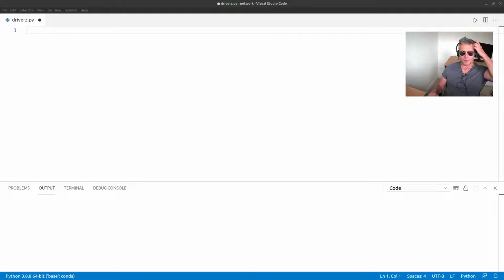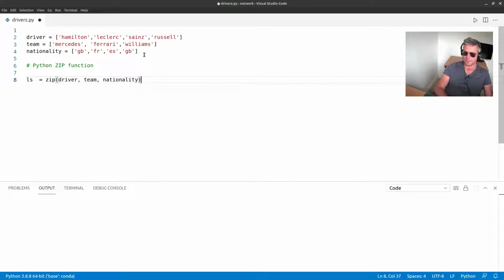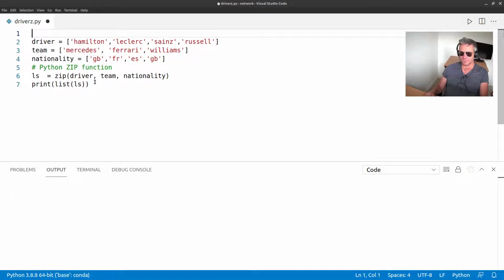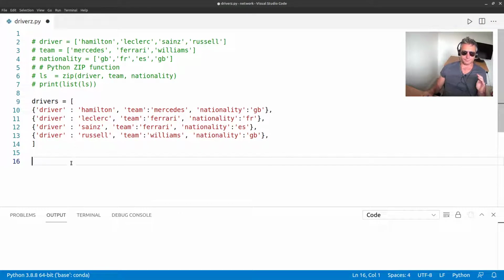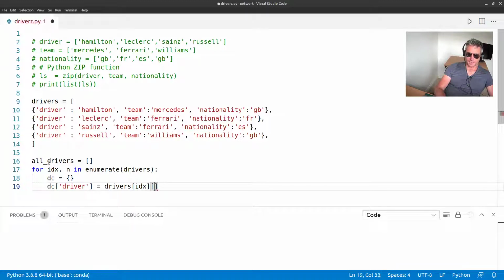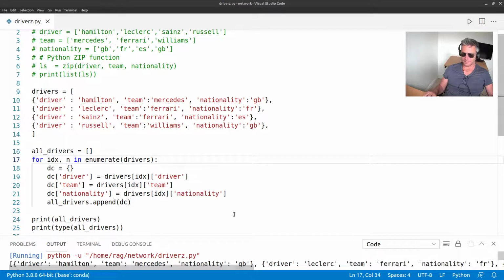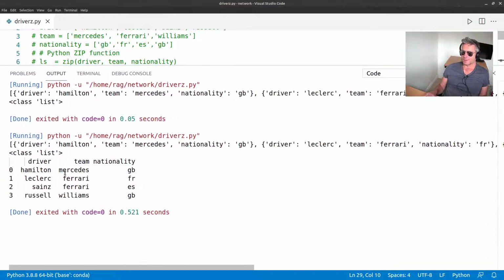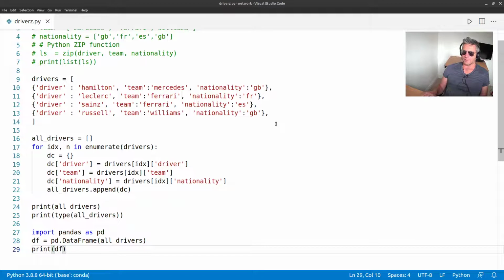Python Mistakes | Web Scraping - Zip, Lists, List of Dictionaries & Pandas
Some common mistakes and pitfalls if you are a Python beginner and you use the wrong approach.  Scrape ROWS and not COLUMNS when you are getting the data from the target site.

Don't zip lists when you can scrape rows and preserve the key:value pairing
Convert a List  of Dicts into a Pandas DataFrame

0:00 Intro

02:46 The Zip - List problem
05:56 Dictionary and enumerate
10:45 Pandas DF from a List of Dicts